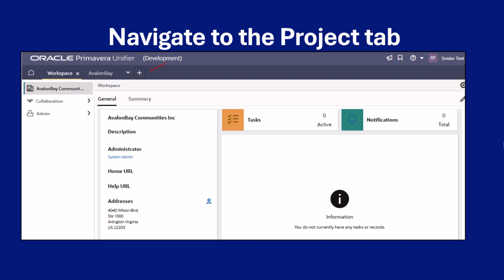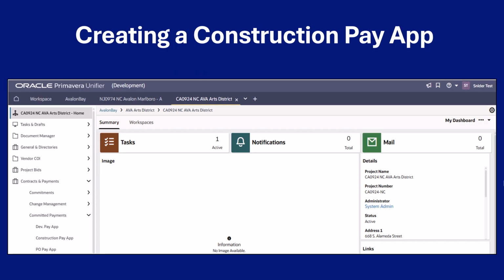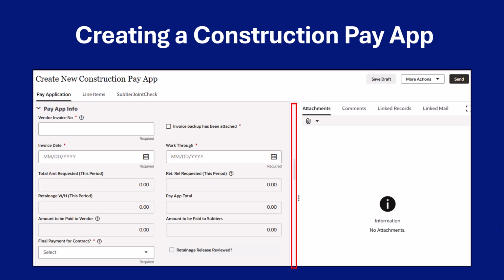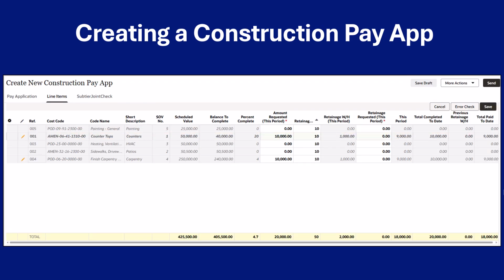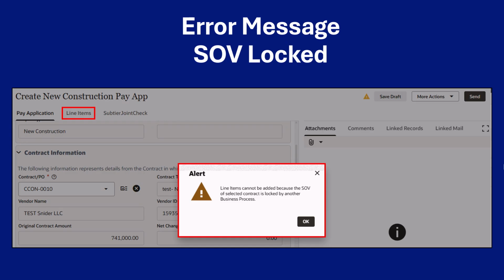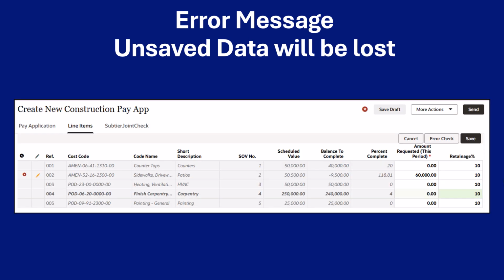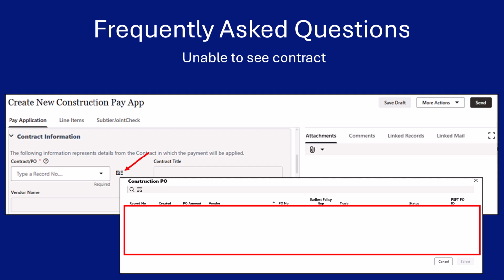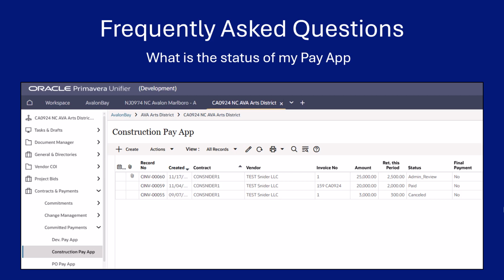AVB I-BEAM Construction Pay App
In this video we will walk you through the Construction Pay App process.
Timestamps:
How to Locate your Project tab - 0:27
How to check your SOV - 1:17
How to create a Construction Pay App - 2:43
Error Notifications - 7:08
FAQ's - 11:20